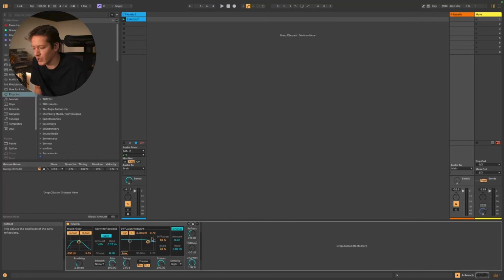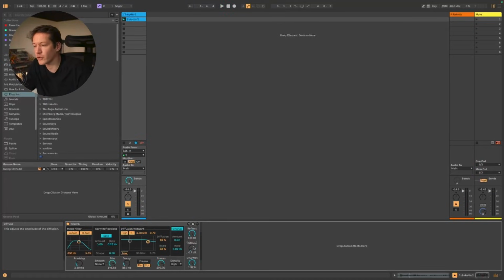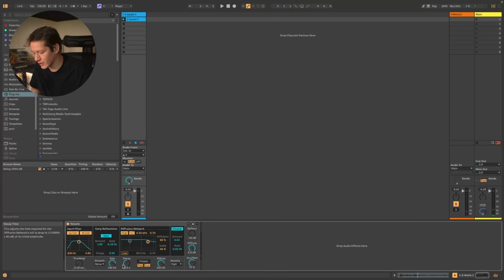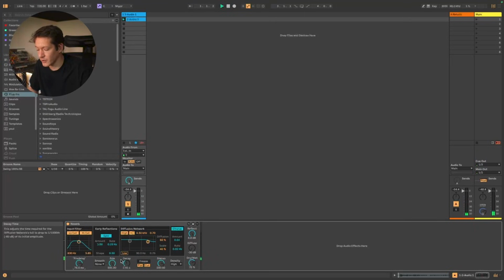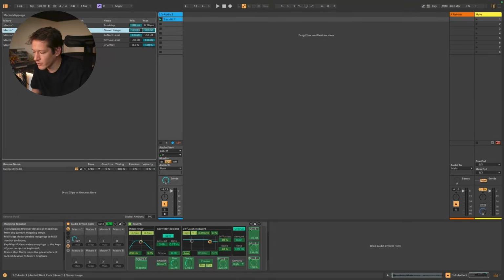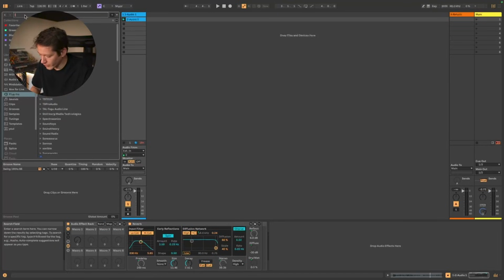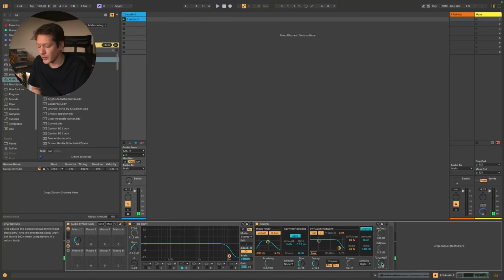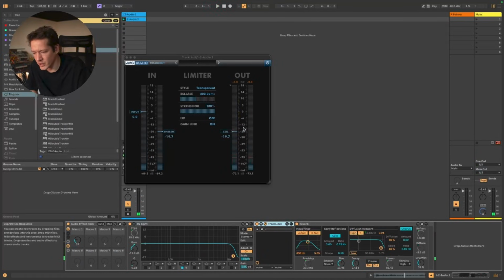More Reverb Distance Cues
In this episode of the Reverb Bible, we explore the secondary distance cues that shape spatial perception in reverb: the balance between early reflections and late reverb, the role of pre-delay, and how high-frequency damping changes the perceived depth of a space.

Understanding these mechanisms allows you to control distance in a much more precise way when mixing.

You’ll learn how these cues interact and how small adjustments can dramatically change how close or far a sound feels in the mix.

As a bonus, we’ll also look at an unusual but powerful technique: limiting the signal before sending it into the reverb to control how the space reacts to transient material.

Topics covered

• Early reflections vs late reverb and spatial perception
• Pre-delay as a distance cue
• High-frequency roll-off and depth perception
• Why spectral damping changes perceived distance
• Limiting before reverb for more controlled spatial behaviour

This video is part of the Reverb Bible series exploring the psychoacoustics and physics behind artificial reverb.

If you're interested in understanding how reverb really works — beyond presets and knobs — this series will give you the conceptual tools to design spaces with intention.